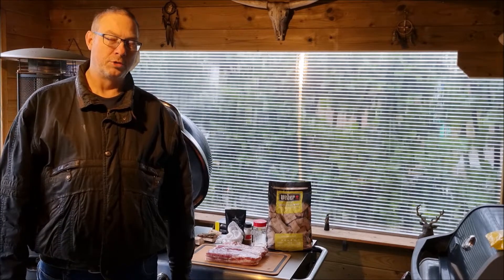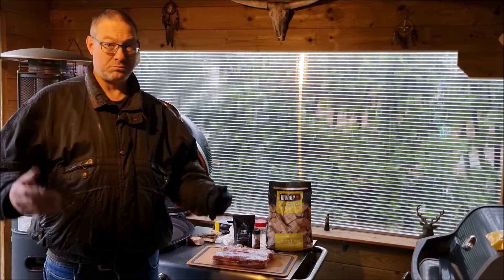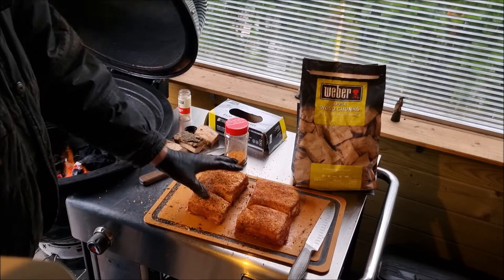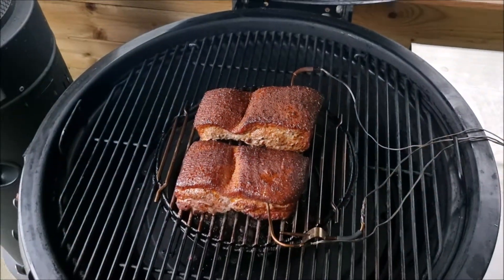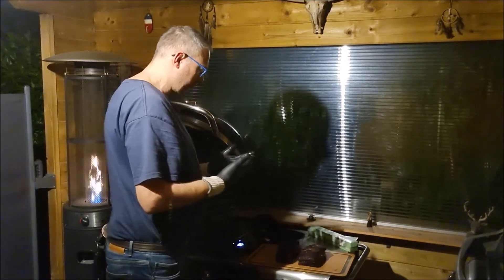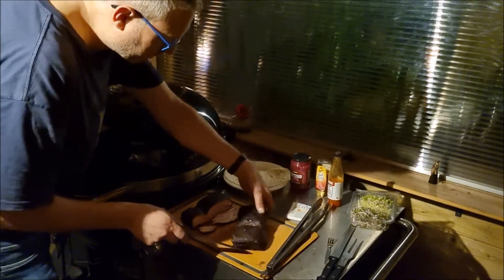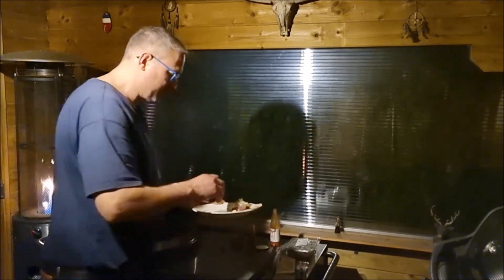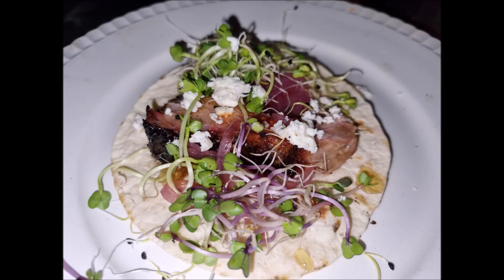Pork Belly brisket-style on the Weber Summit Charcoal / Kamado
What's smoking bbq:
Pork belly brisket style on the Weber Summit Charcoal grill center